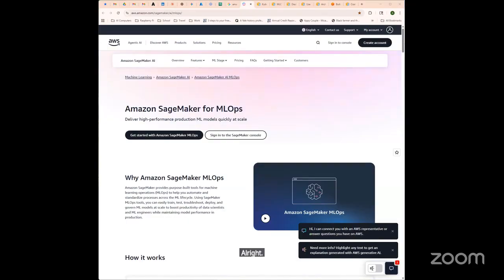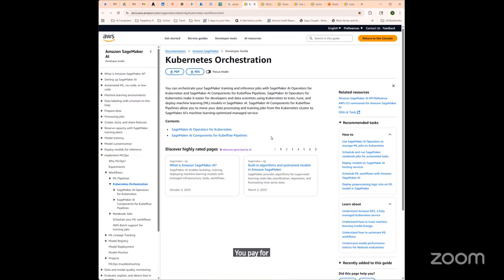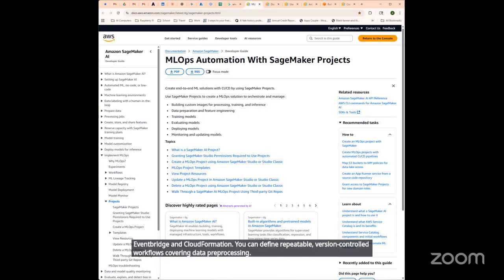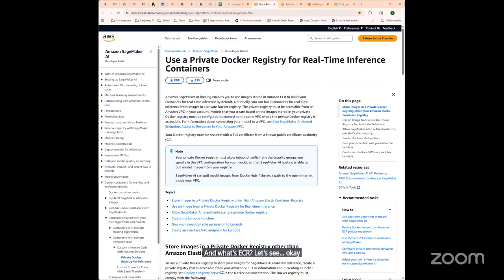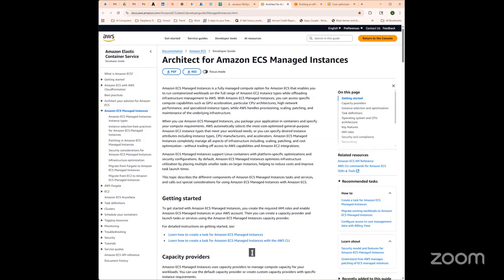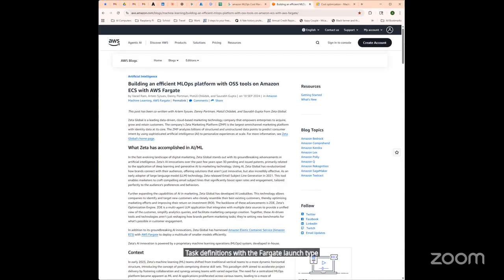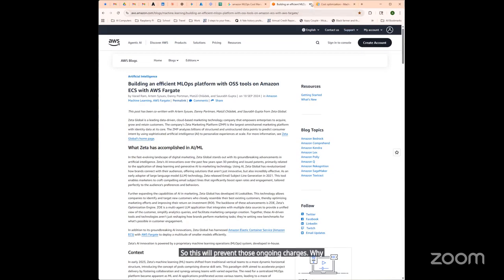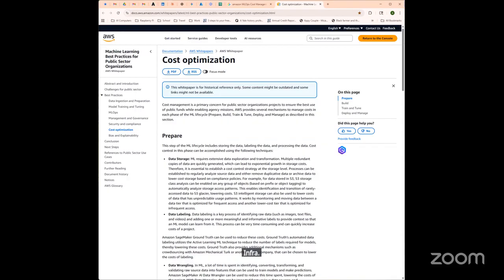AWS Machine Learning Associate Exam Walkthrough 75 AWS MLOps with SageMaker, Kubernetes, and ECR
AWS Machine Learning Associate Exam Walkthrough 75 AWS MLOps with SageMaker, Kubernetes, and Container Services - October 05
Meeting Purpose

To discuss MLOps implementation using AWS services, focusing on SageMaker, Kubernetes, and Container Services.

Key Takeaways

  - AWS offers flexible MLOps solutions: K8s-native (SageMaker operators), hybrid (Kubeflow), and fully-managed (SageMaker projects)
  - Docker containers, orchestrated by ECS, provide lightweight, portable environments for ML workloads
  - Cost optimization crucial: pay-per-use model for most services, clean up resources post-deployment

Topics

SageMaker for Kubernetes Integration

  - SageMaker operators: Trigger jobs (training, pre-processing, tuning, inference) using native K8s tools (kubectl)
  - Enables hybrid MLOps or gradual SageMaker adoption
  - Pay-per-use model: Billed for SageMaker jobs, not the operator
  - Setup: IAM config, resource definitions, job definitions (CLI/YAML)
  - Kubeflow integration: SageMaker components wrap jobs into Kubeflow pipelines

SageMaker Projects for Full AWS Adoption

  - Native CI/CD integration (CodePipeline, CodeBuild, Studio, EventBridge, CloudFormation)
  - Covers entire ML lifecycle: preprocessing → training → evaluation → deployment → monitoring
  - SageMaker pipelines define workflow steps
  - Model registry tracks versions and approval status
  - Costs: Pipeline steps (training, processing) + CodePipeline/CodeBuild executions

Docker and Amazon ECR

  - Docker: Lightweight, isolated environments sharing OS kernel
  - Dockerfile defines images, stored in registries (Docker Hub, Amazon ECR)
  - ECR: AWS-managed Docker registry, integrates with ECS, EKS, CodePipeline
  - ECR features: IAM protection, vulnerability scanning, versioning, tag support, lifecycle rules
  - Costs: Storage and data transfer

Amazon ECS (Elastic Container Service)

  - Orchestrates Docker containers on EC2 or Fargate
  - Launch types: EC2 (more control), Fargate (serverless), ECS Anywhere (hybrid)
  - IAM roles: EC2 instance profile, TaskRole for container AWS service access
  - Persistent storage: Amazon EFS (works with Fargate and EC2)
  - Deployment steps: Create cluster → Task definitions → Create service → Test → Scale
  - Clean-up: Update service (tasks to 0), adjust autoscaling (EC2 launch type)

Cost Considerations

  - SageMaker: Per-step billing based on instance hours
  - ECS Fargate: vCPU, memory, duration (per-second pricing)
  - ECR: Storage (GB/month) + data transfer (free pulls from public repos)
  - CodePipeline/CodeBuild: Execution time
  - Load Balancer: Hourly + capacity units for HTTP access

Next Steps

  - Review and understand container orchestration options for MLOps workflows
  - Practice implementing SageMaker with Kubernetes and ECS deployments
  - Familiarize with cost structures and optimization strategies for AWS ML services
  - Prepare for AWS Machine Learning Associate exam by focusing on production ML infrastructure knowledge